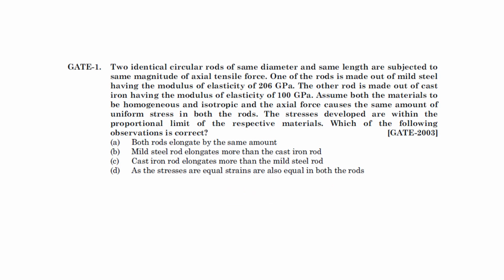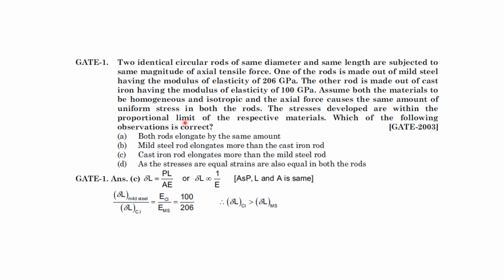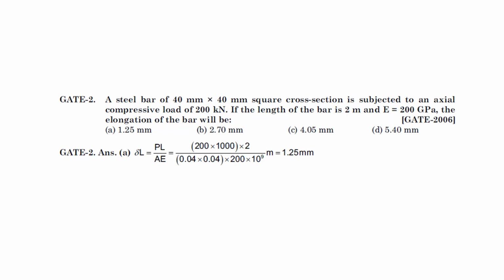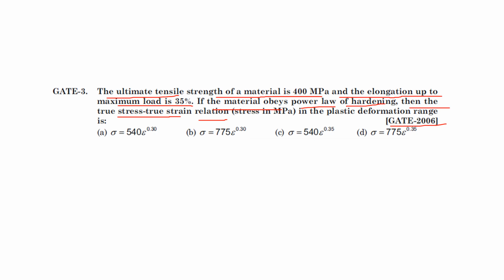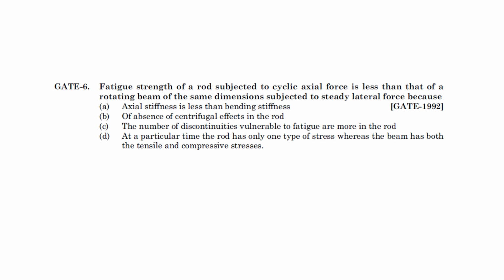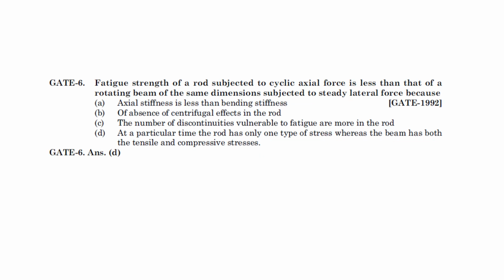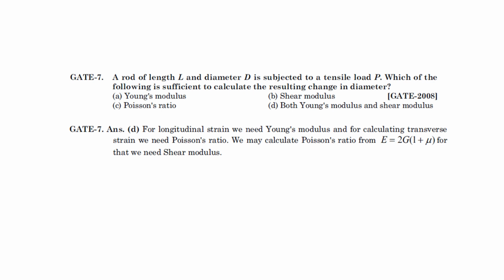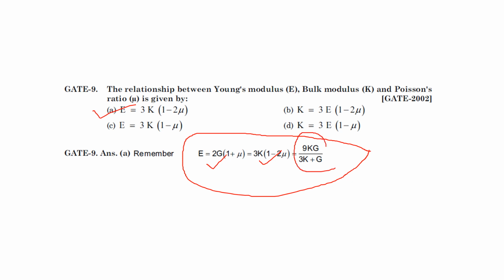L1 | Strength of Materials | Previous Year Questions | Stress and Strain | GATE IES & IAS | ME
L1 | Strength of Materials | Previous Year Questions | Stress and Strain | GATE IES & IAS | Mechanical Engineering